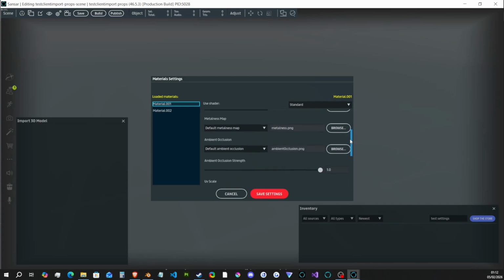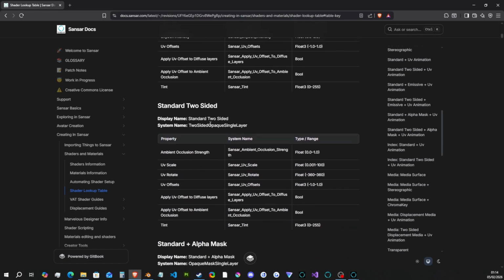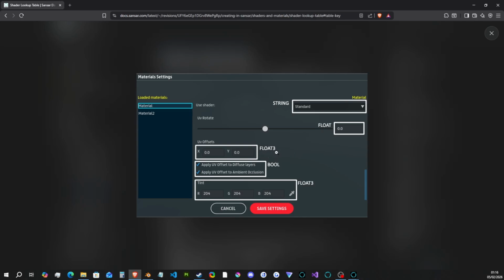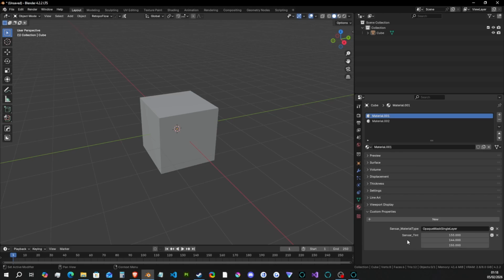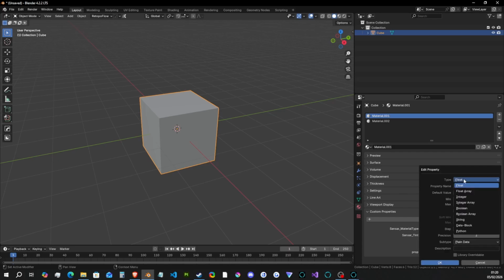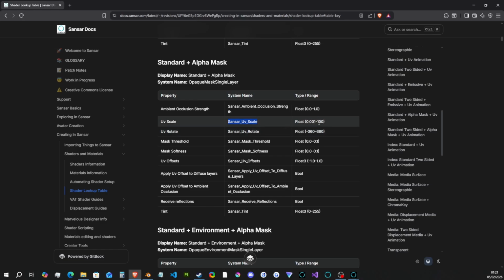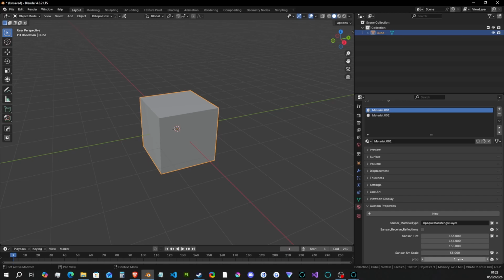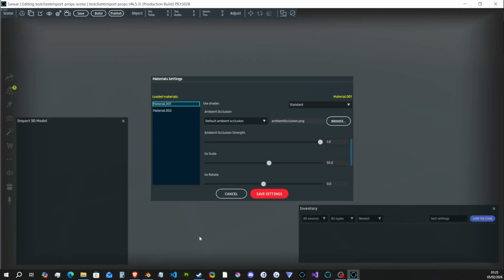SansarVR Import Settings Automation Tutorial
This is a how-to of the new import automation feature,